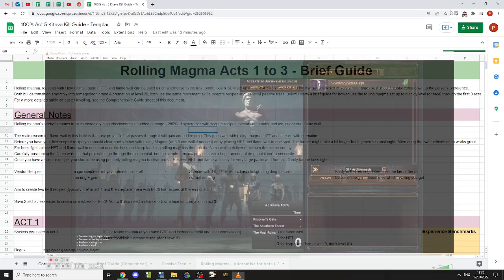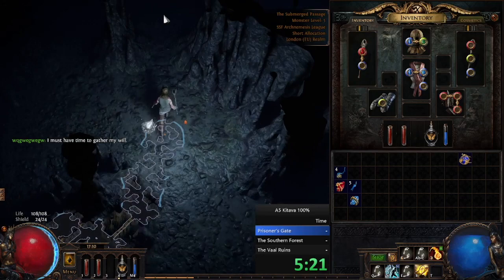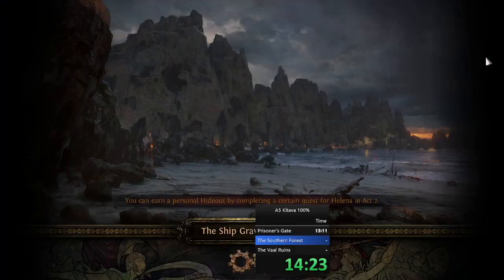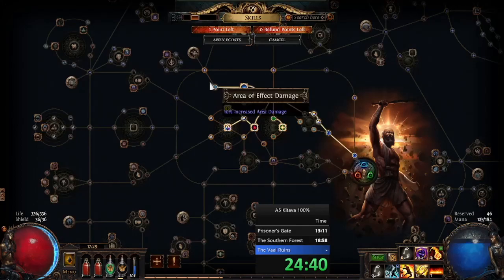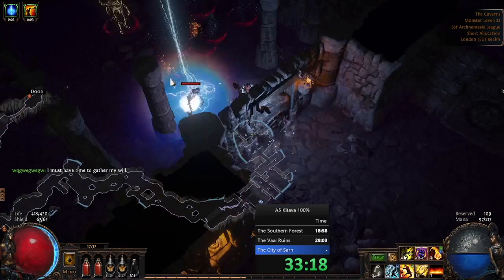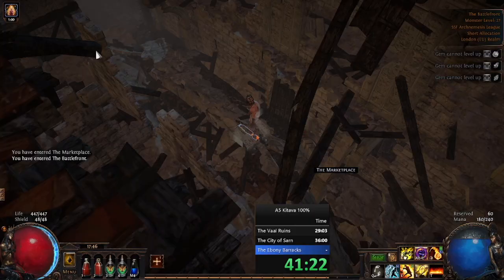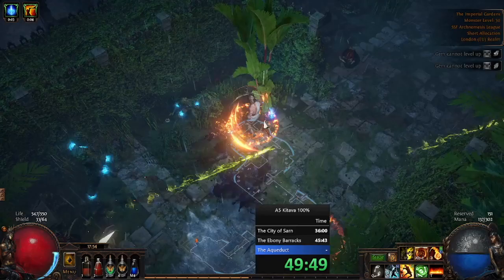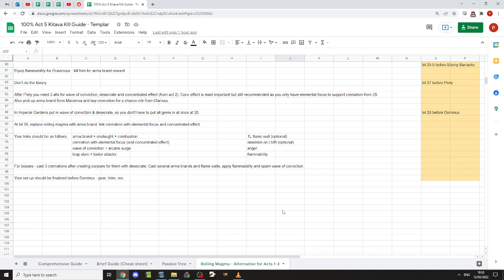Fire Templar Speedrun with in-depth commentary - Acts 1-3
3.18 Update: I made a few tweaks to the build. The key changes are adding Herald of Ash and War Banner to the build. You can find updated guide here:

You can find the written guides here (switch between the sheets at the bottom):

To see acts 4 and 5 check out my A5 100% guide linked below. For this build the method is identical (same skill gems, same tree etc)

00:00 Intro
02:00 Act 1
22:02 Act 2
39:50 Act 3
59:45 Ending